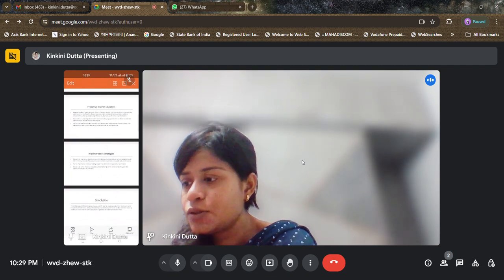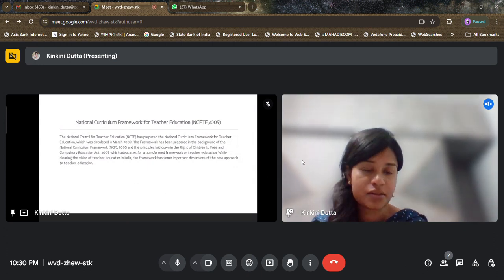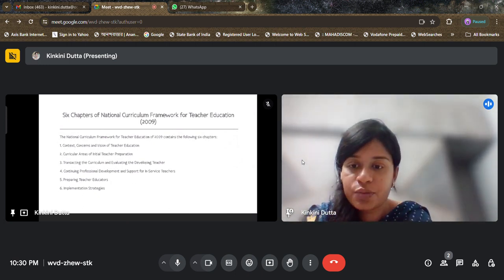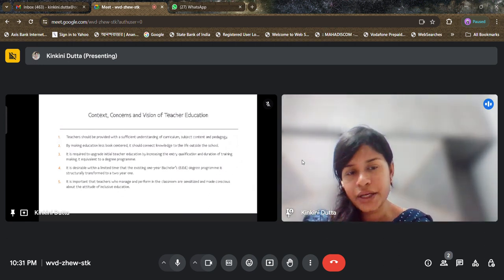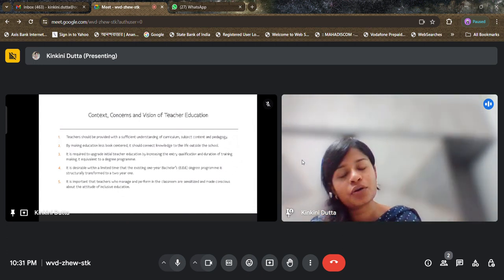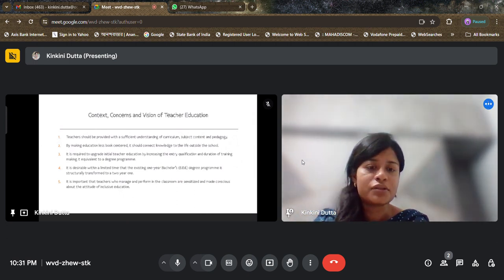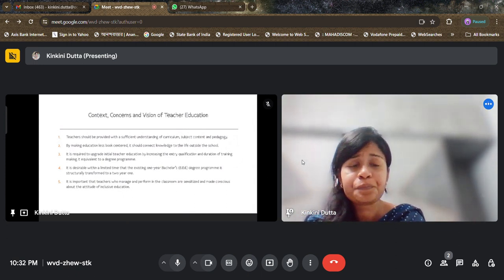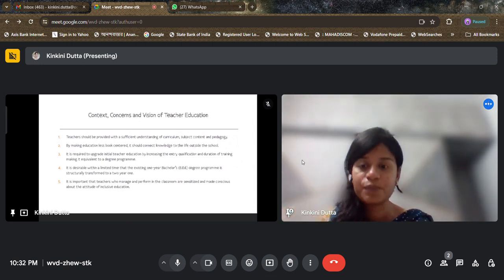Asst Prof Kinkini Dutta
Through Google Meet, teachers can virtually meet with individual students or with entire classes to teach a lesson, share educational materials, and communicate important information with students in real time.